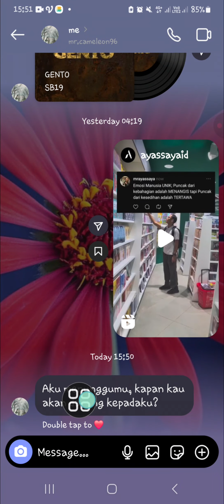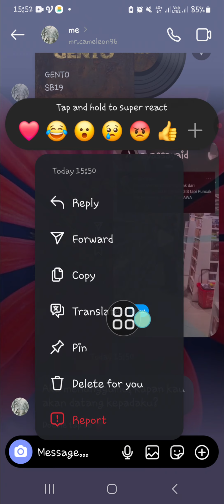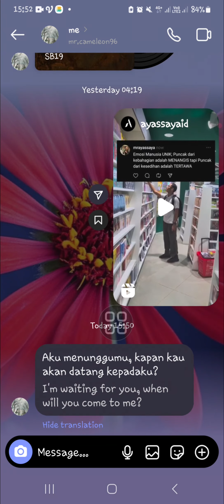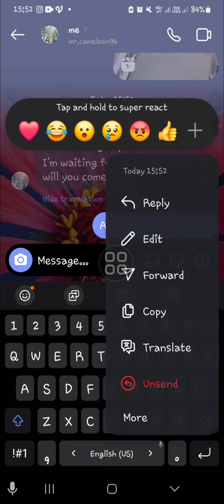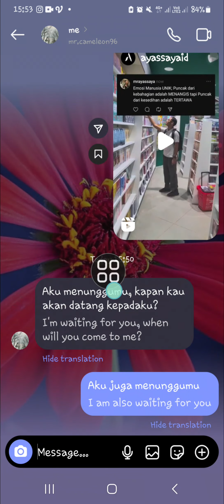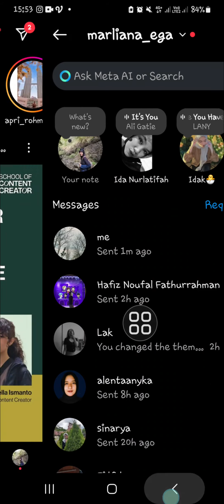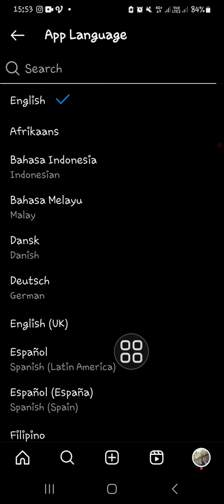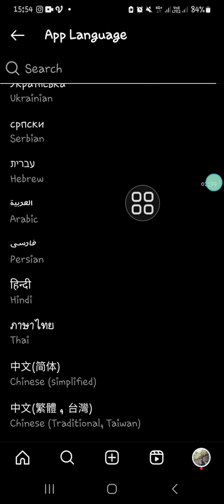🔥 MASTERCLASS: How to Translate Message On Instagram 2025 | ONE STOP SOLUTION | FIX Problem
Struggling to translate messages on Instagram? In this 2025 updated guide, I’ll show you the easiest way to translate messages on Instagram without any hassle! Whether you’re chatting with international friends or managing a business, this tutorial will help you break language barriers effortlessly. I’ll also cover common issues and how to fix them so you can enjoy a smooth messaging experience. Stay ahead with this one-stop solution for Instagram translations!